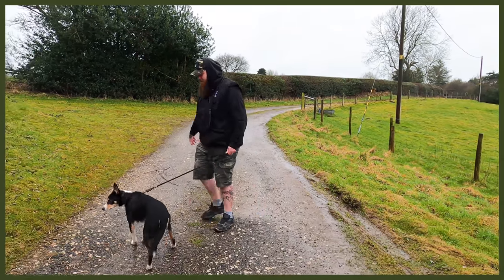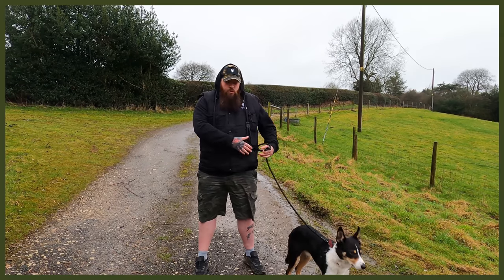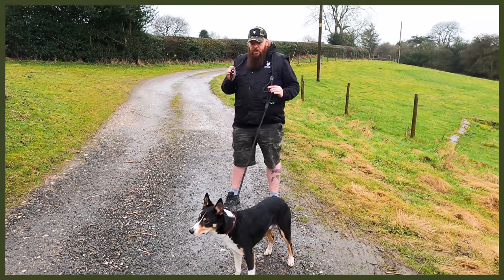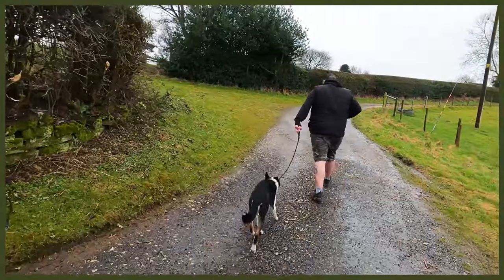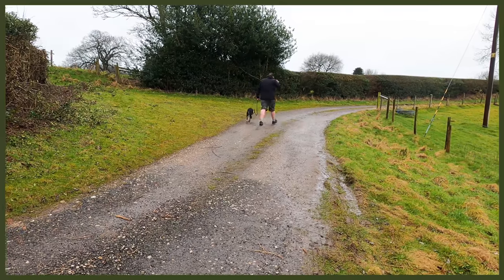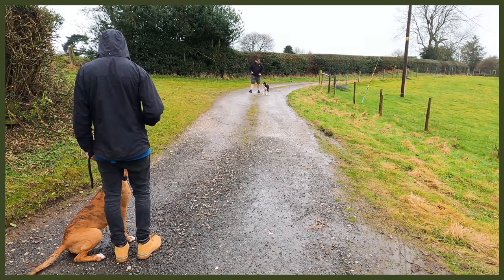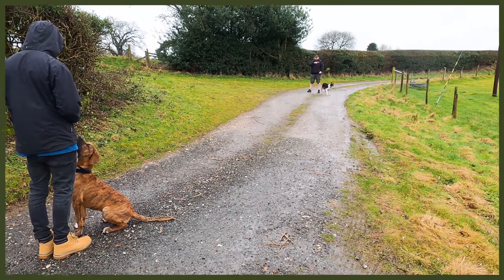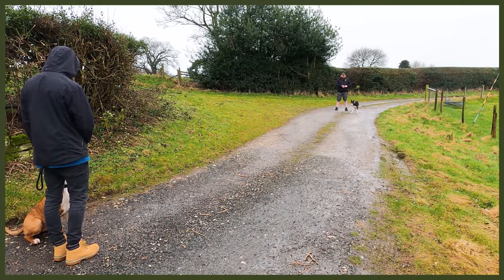How To FIX Aggressive Behaviour From Your Dog on a Lead INSTANTLY!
How To FIX Aggressive Behaviour From Your Dog on a Lead INSTANTLY! Will works with a collie mix to stop him from being aggressive on the lead.

OUR PRODUCTS:
Fenrir Ragnar Harness

These videos are made and aimed at adults in a stage of their life to purchase or adopt a dog, we want to help them choose the right breed and become excellent canine leaders to help end the number of dogs that end up in shelters.